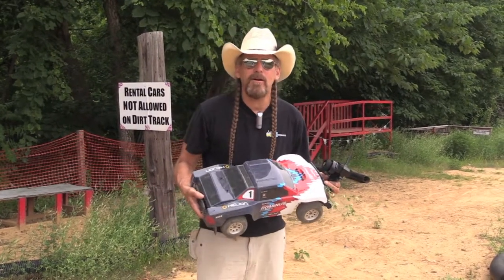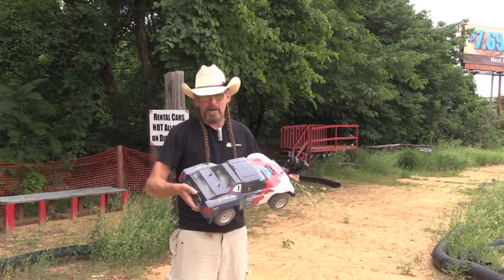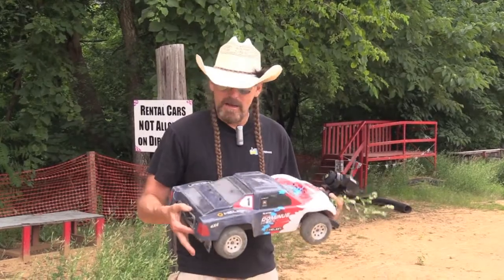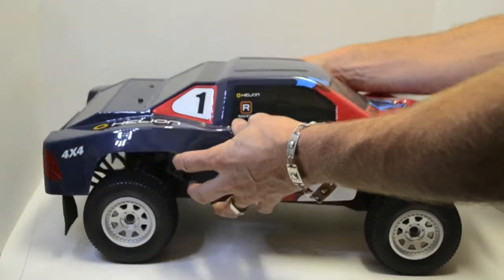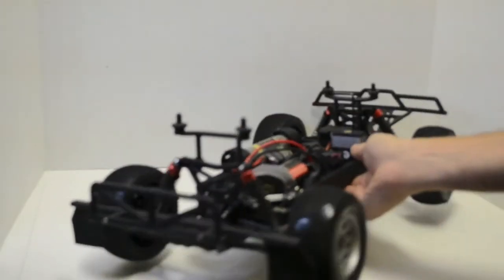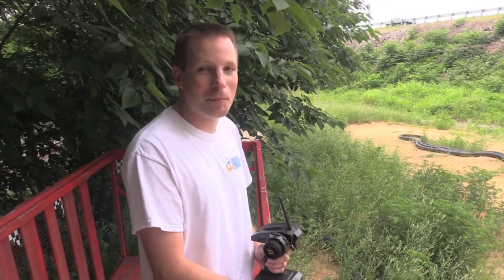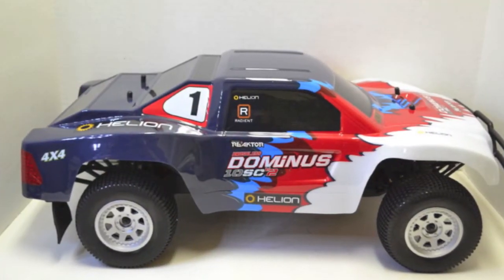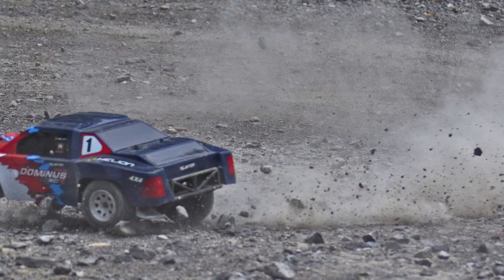RCGroups Dominus 10SCv2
RCGroups.com reviews the Helion Dominus 10SCv2. This new updated version of the Dominus is faster, redesigned and more durable. Watch our video and read our review.